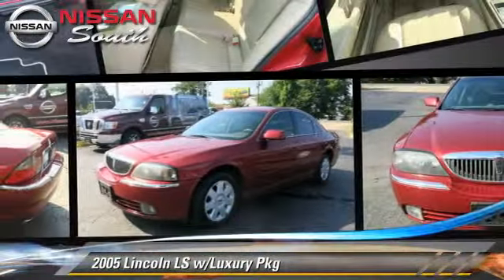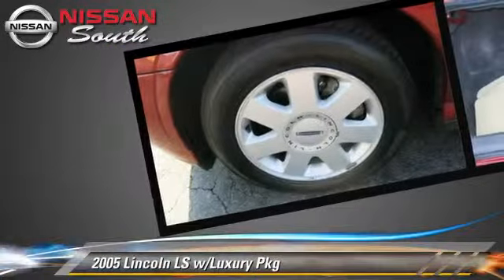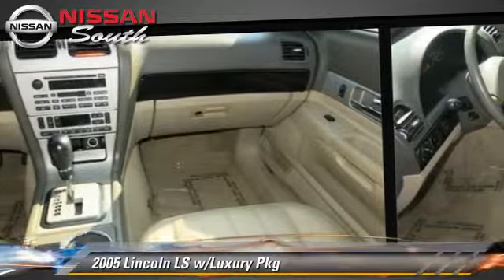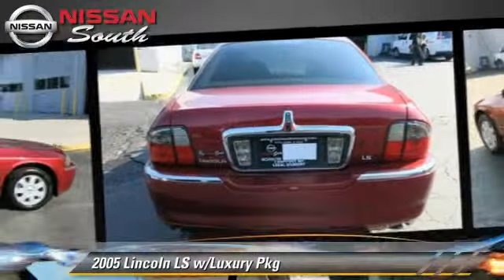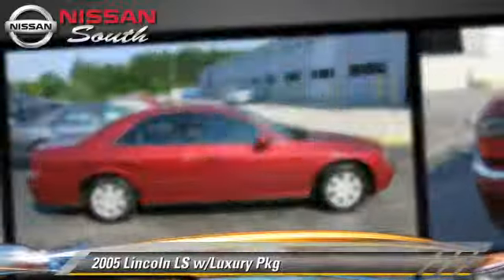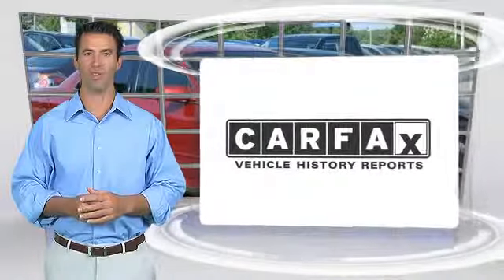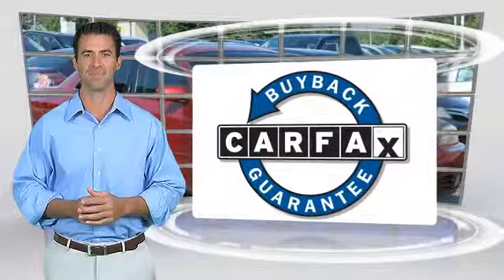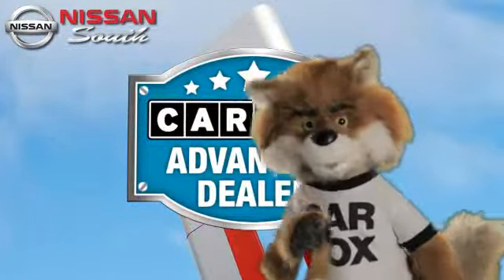Nissan South Morrow, Morrow GA 30260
6889 Jonesboro Road Morrow GA 30260

[DFIN:3:3059133:I:1342:91CB1A0C:165093cb4e0e8a1b604241cf9064222c]